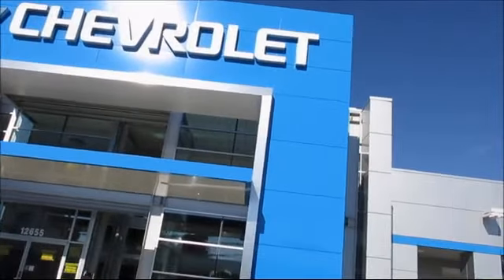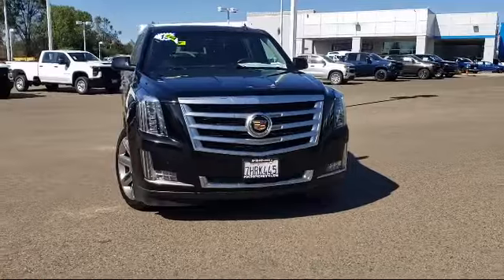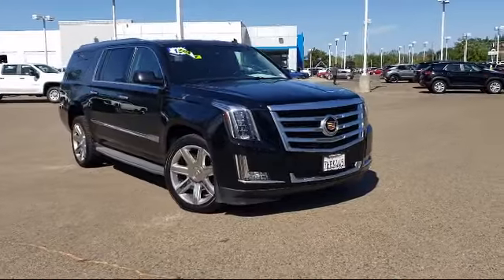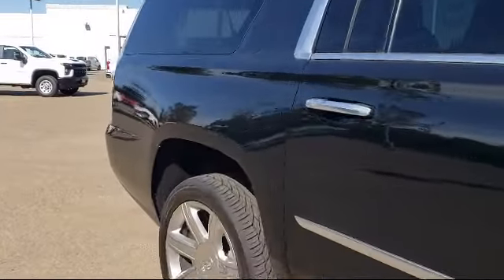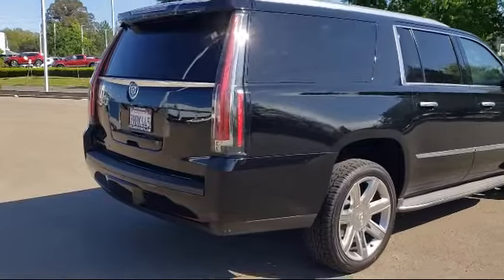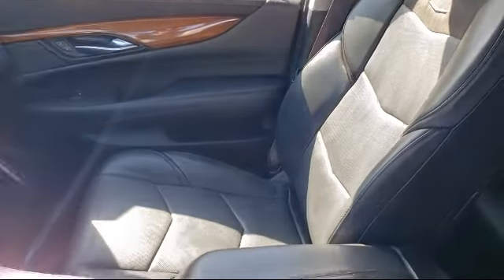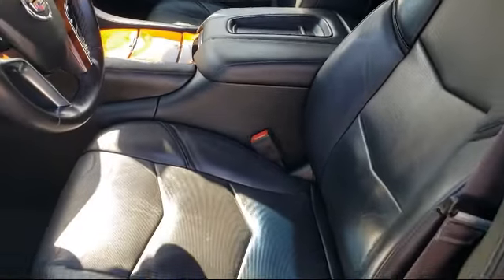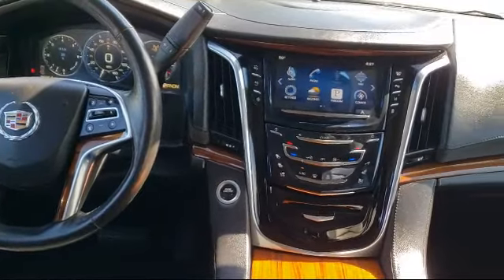2015 Cadillac Escalade ESV Luxury Sport Utility Sacramento Roseville Elk Grove Folsom Stockton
2015 Cadillac Escalade ESV Luxury Sport Utility Stock Number: 2791B Vin:1GYS4HKJ4FR297600.
Folsom Chevrolet
12655 Auto Mall Circle